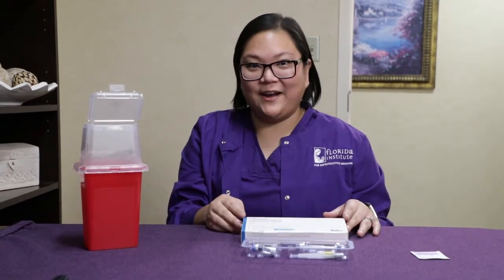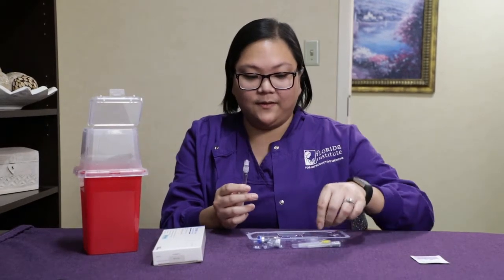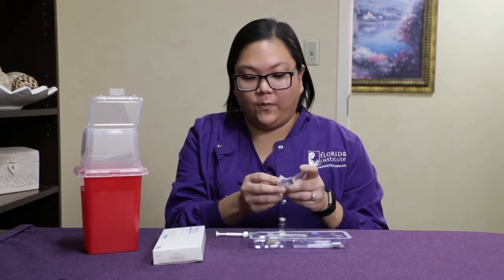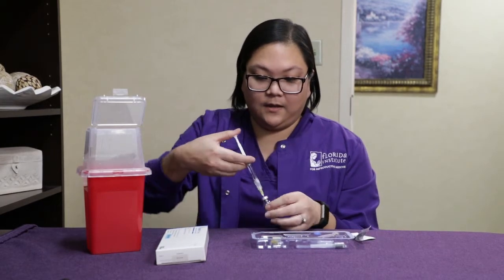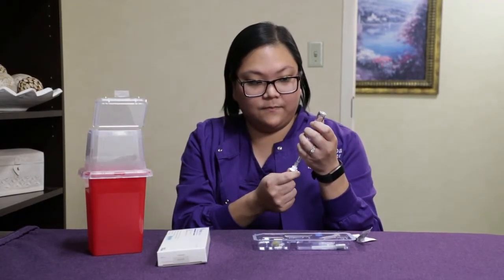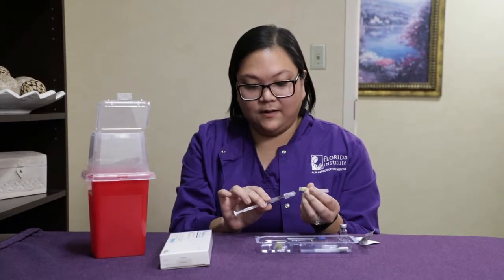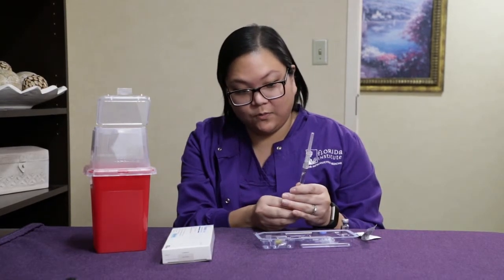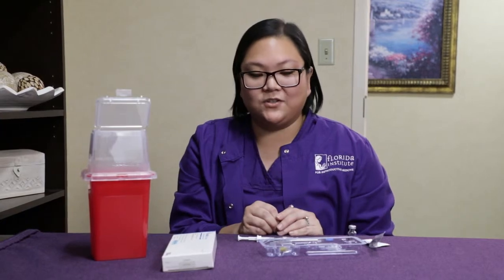Cetrotide Injection Instructions - How To Self-Inject